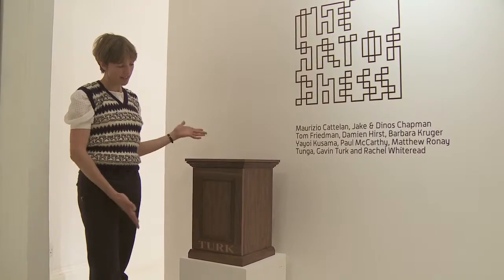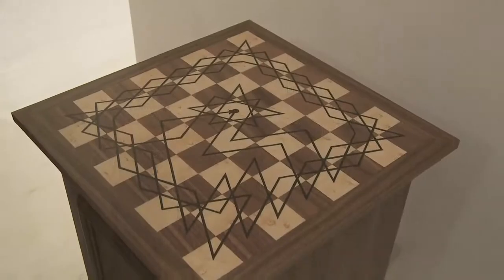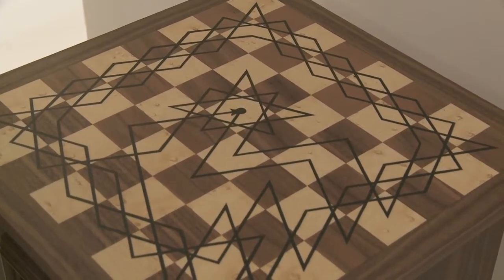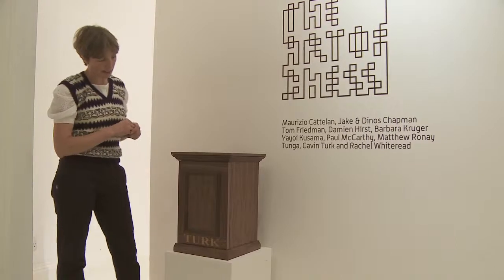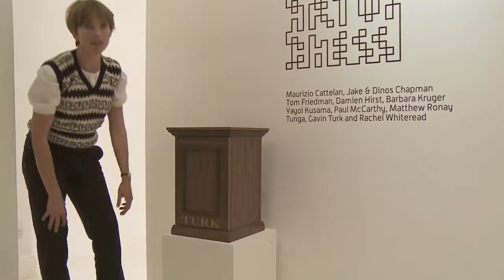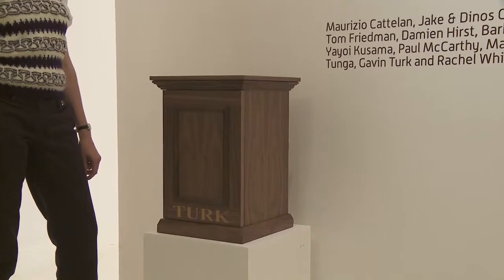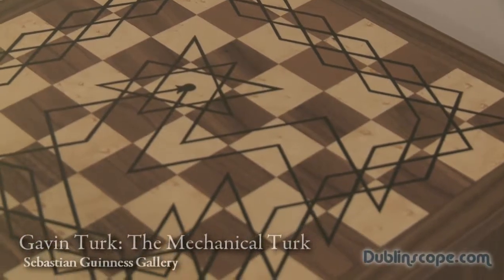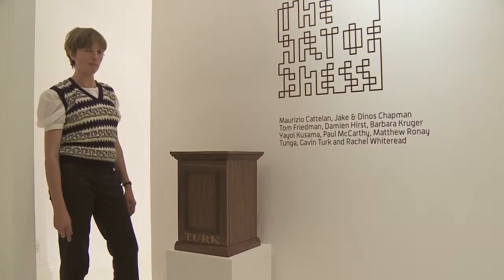Gavin Turk 2 presented by Kate Betts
Presentation by Kate Betts at the Sebastian Guinness Gallery in Dublin.